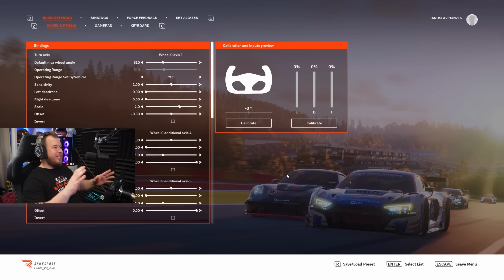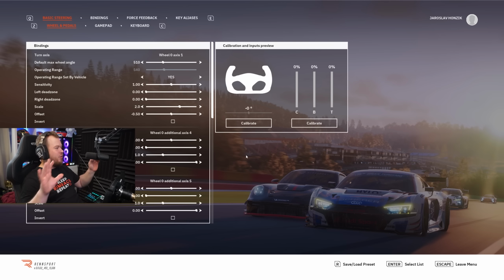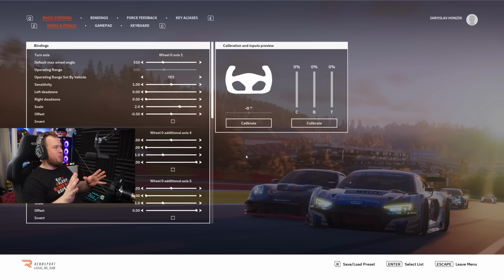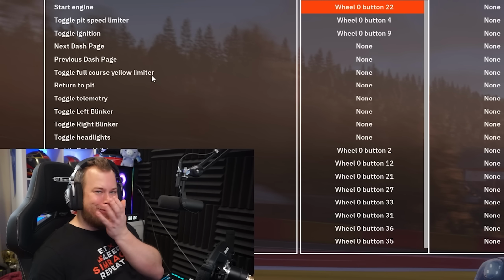My First Impression of RENNSPORT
Thank you Rennsport for letting me try the most recent build of the game (Its like 0,11) ESL R1 Build February 2023:)